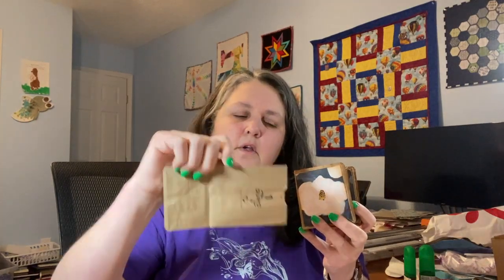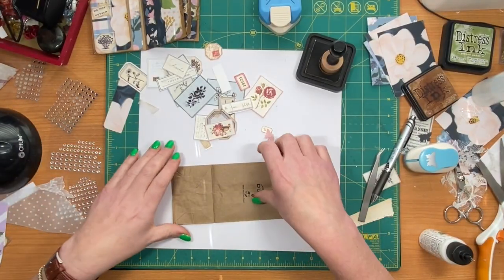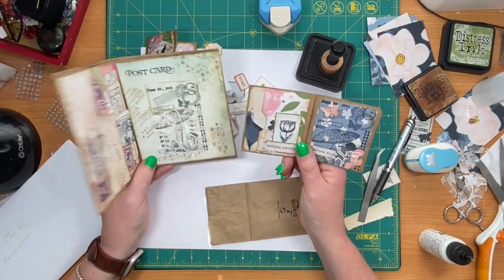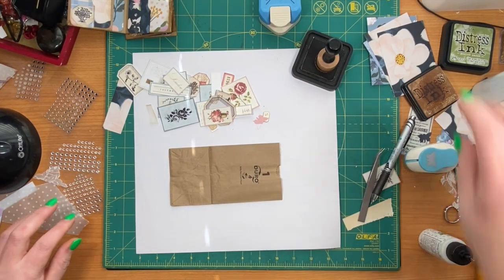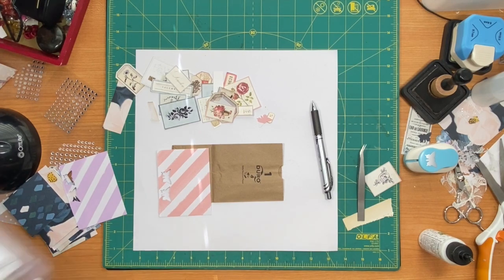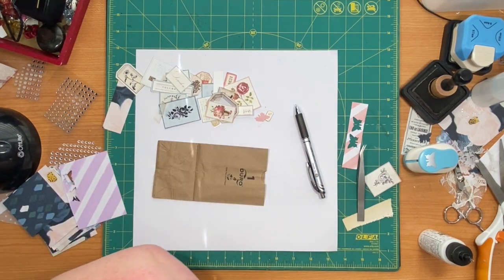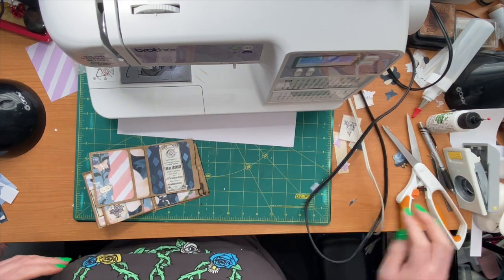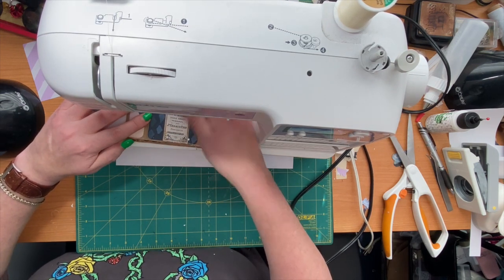Transform a Boring Paperbag: DIY Journal Guide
Discover the Secret to Turning Trash into Treasure: Learn How to Transform a Simple Paper Bag into Beautiful Journal Pages. You won't believe how easy and fun creating stunning works of art from everyday materials is. Join us today and unlock your creativity!

Post a photo of your completed paper bag page in my Facebook Group: Junk Journaling With the Trucking Scribe to be entered to win a Mini Junk Journal with Paper Bag Pages. A winner will be chosen on January 29, 2024.

Amazon links for products in the video:
Glues:
Fabri Tack
Art Glitter Glue
Bearly Art Glue
PVA Glue
Elmer's Craft Bond Glue Stick
Tim Holtz Distress Inks
Wilted Violet
Vintage Photo
Mandala Stencils
Score Board
CrafTreat Teflon Bone Folder
Paper Cutters
Swingline Paper Cutter, Guillotine Trimmer, 12" Cut Length
Heavy Duty Guillotine Cuts up to 500 pages.
Dress my Craft Guillotine 6" x 8.5"
Punches:
We R Memory Keepers Diagonal 3 Way Corner Punch
1" Circle Punch
1" Heart Punch
Paper Corner Rounder 3 in 1
2PCS Tag Punch + Corner Rounder Punch
2 PCS Border Punches
WR Tab Punch File
Fiskars 2X-Large Lever Punch, Pretty Scallops
Badge hole punch
Cutting Dies
3D Flower Envelope Die (ice cream envelope)
Round Circle Dollie Die
Square Dollie Die
Envelope, Tags, Mason Jar Dies
Corner Lace Die
Lace Pocket Die
Fiskars Fabric Sissors
Lace: